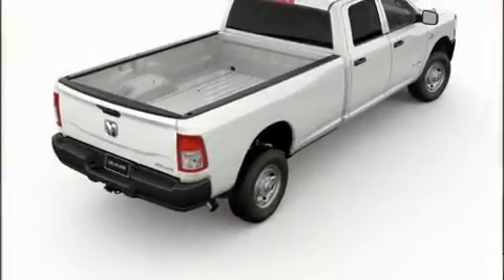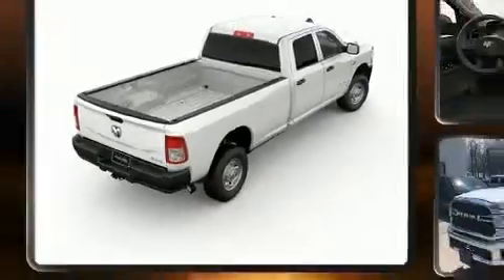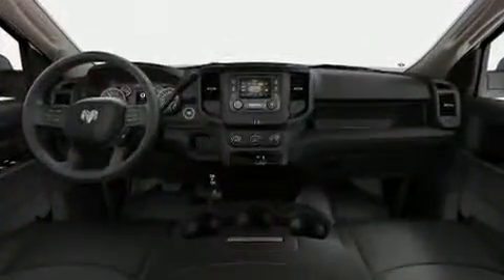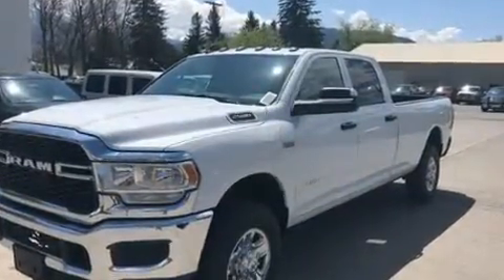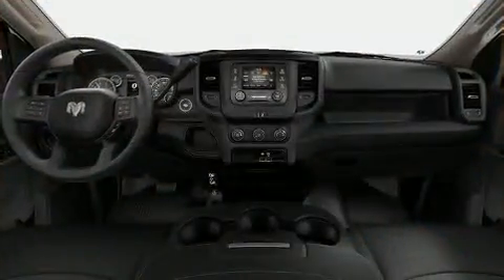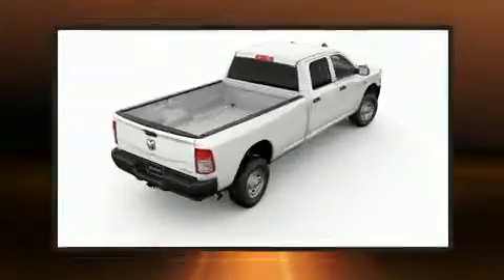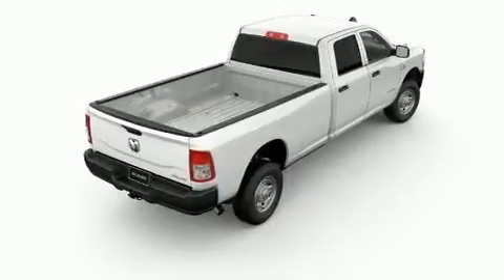2019 Ram 2500 TRADESMAN CREW CAB 4X4 8' BOX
Sensibility and practicality define the 2019 Ram 2500. This 4 door, 6 passenger truck offers the latest in technological innovation and style. Top features include cruise control, a rear step bumper, an outside temperature display, a front bench seat, tilt steering wheel, heated door mirrors, a bedliner, and more. Audio features include an AM/FM radio, and 6 speakers, enhancing the audio experience throughout the interior. Side curtain airbags deploy in extreme circumstances, shielding you and your passengers from collision forces. We pride ourselves in consistently exceeding our customer's expectations. Stop by our dealership or give us a call for more information.